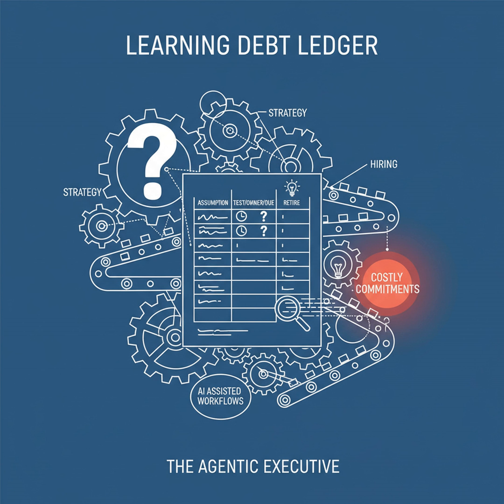Learning Debt Ledger: Track & Retire The Assumptions Eating Your Optionality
Core insight: organizations accrue 'learning debt'—unverified assumptions and aging beliefs—that quietly bias strategy, hiring, and automation. Left unmanaged, these stale models compound into expensive bets. The Learning Debt Ledger is a minimal habit you run in under ten minutes: capture the critical assumption, the smallest falsifying test, an owner with a short deadline, and a decay rule that forces re‑test or retirement. In this episode I give the exact one‑line Ledger entry, three enforcement patterns (test windows, evidence gates for commitments, and public debt rollups), and two constrained AI prompts to 1) convert meeting notes into candidate ledger rows and 2) draft a 7‑day micro‑experiment that will falsify or reprioritize the assumption. You get a 7‑day pilot to replace guessing with measurable tests and one immediate action: add three high‑risk assumptions to your Ledger before the end of the week. Stay agentic.